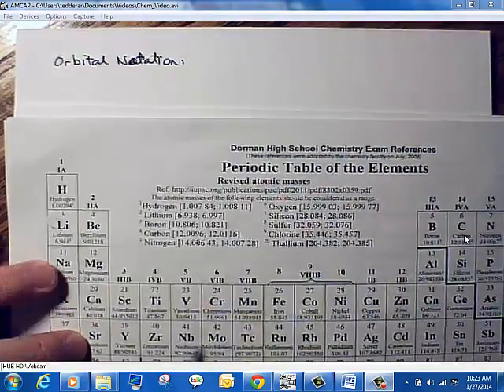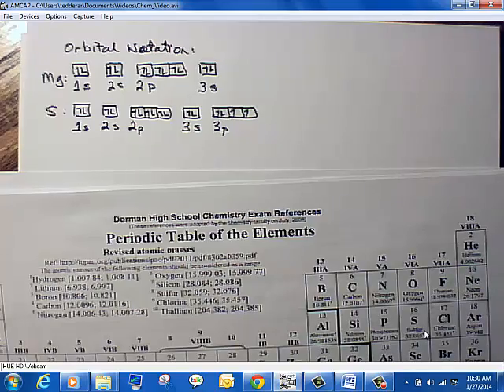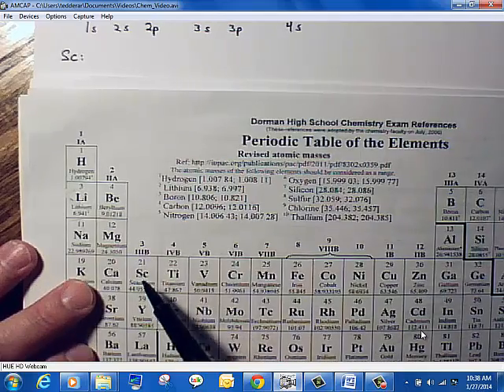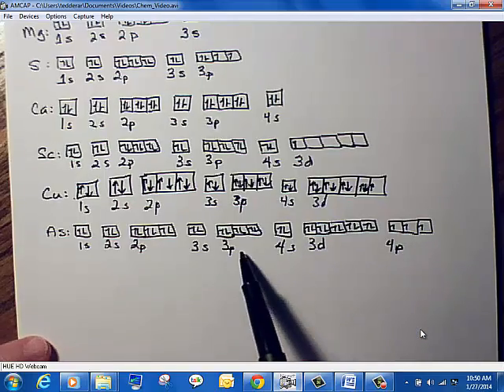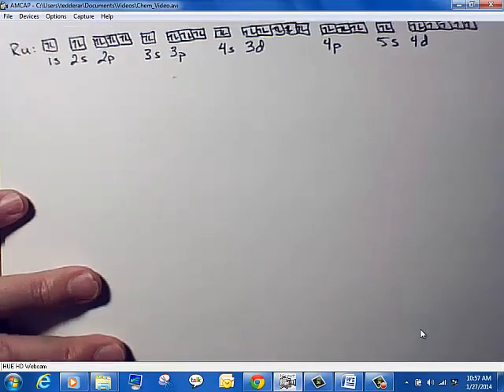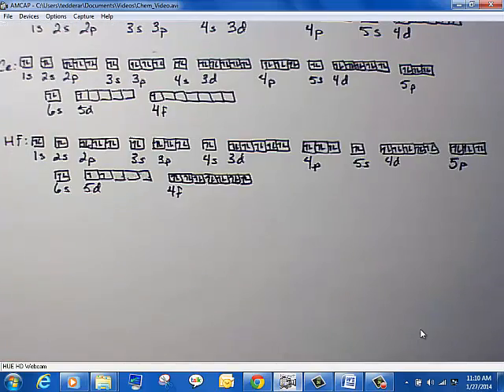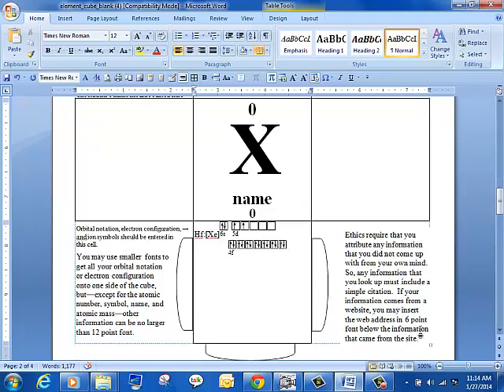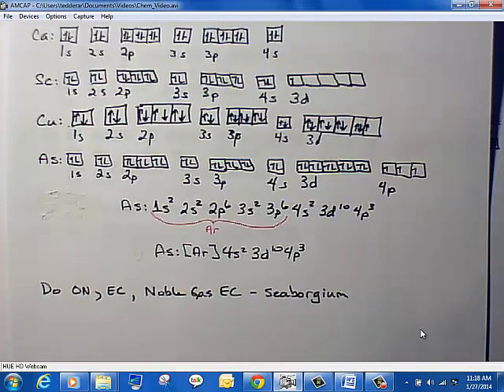Orbital Notation 2014 01 27